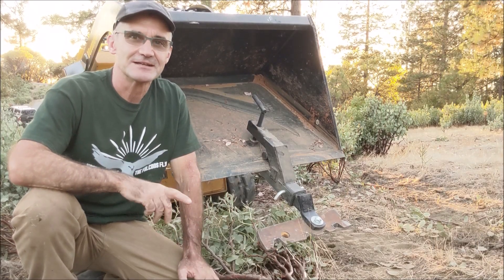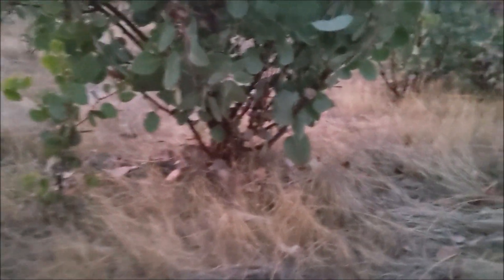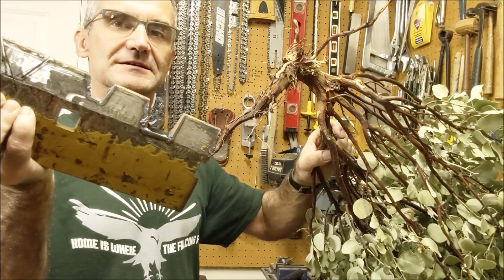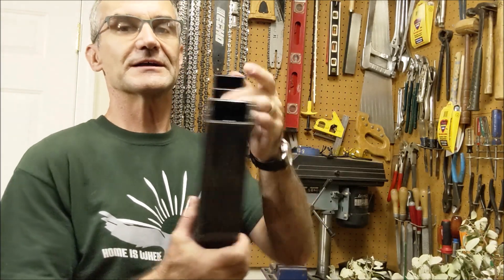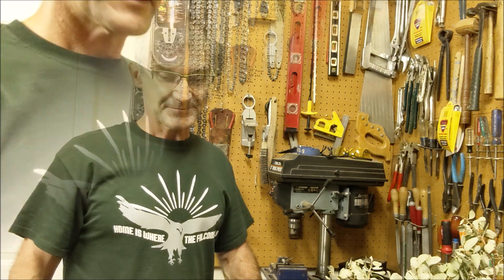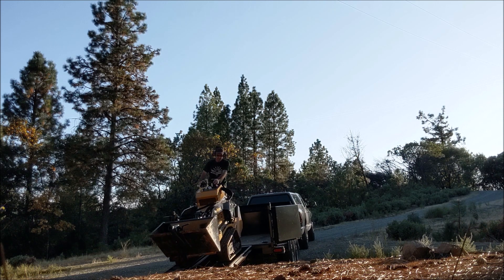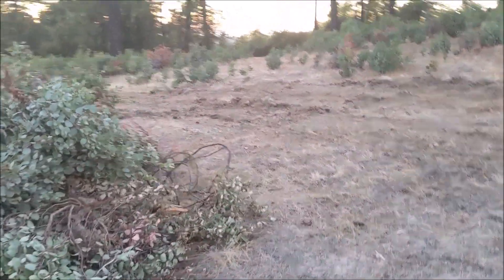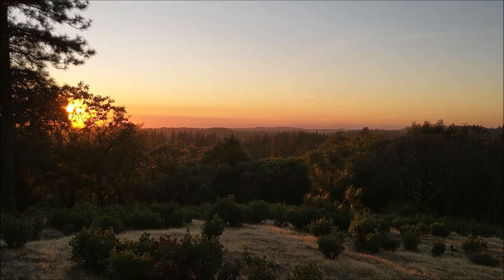CTX50 Mini Skid, Clamp on Hitch with Home Made Manzanita Remover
I weld a brush comb for a clamp-on hitch receiver for my Vermeer CTX 50 mini skid steer. How to and first  test on removing small Manzanita brush. Home made way to remove brush for a fire break.
Some of my favorite tools (paid link)